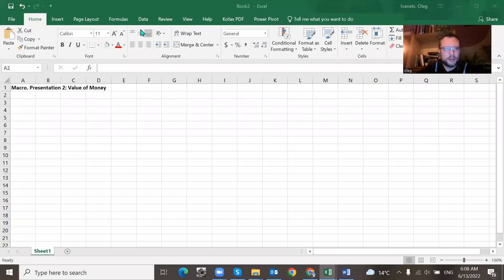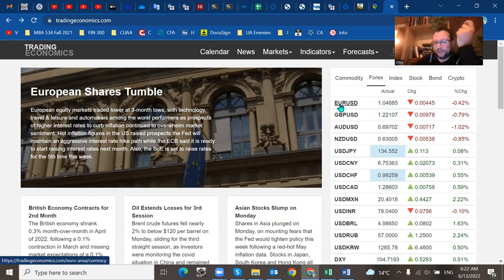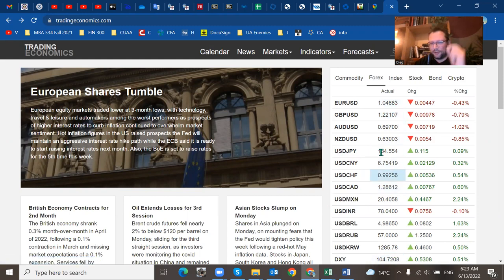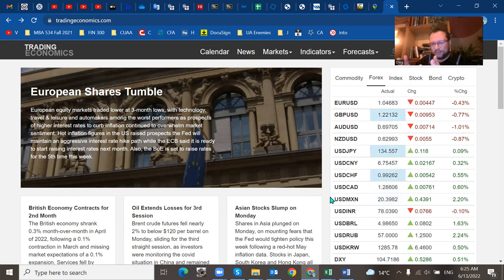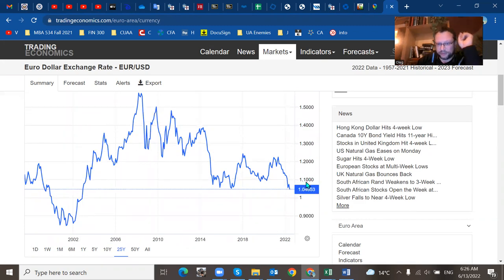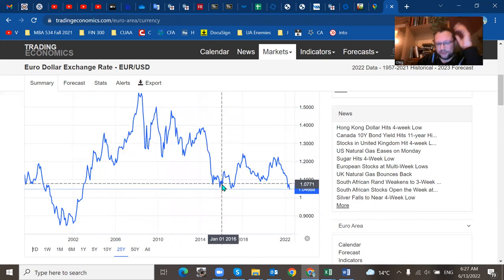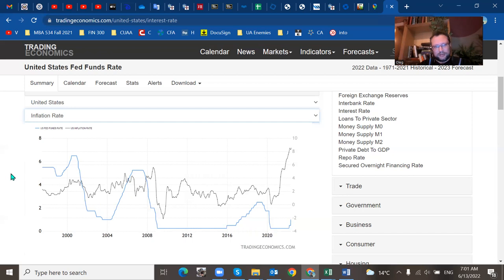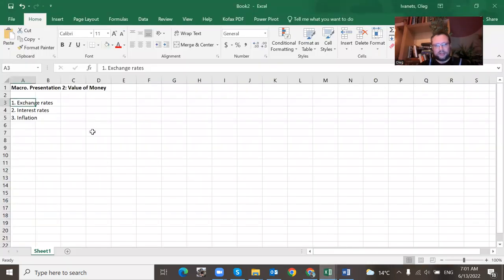Macro. Presentation 2 - Value of Money